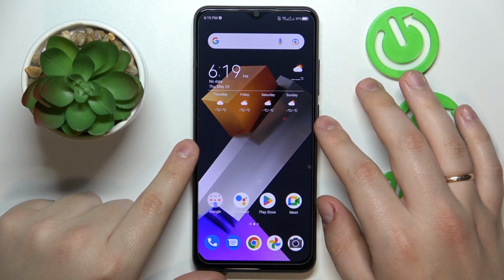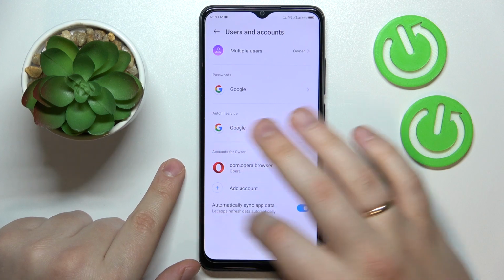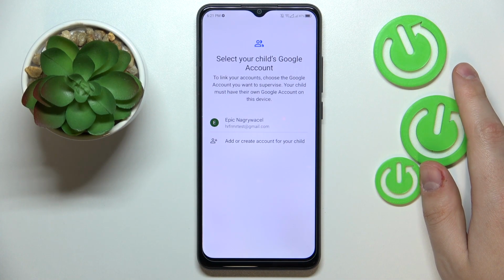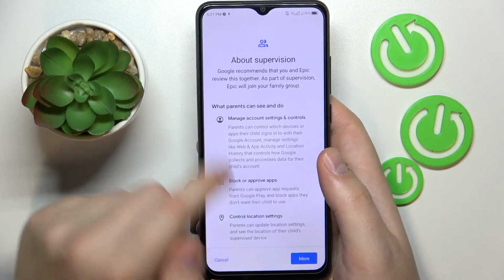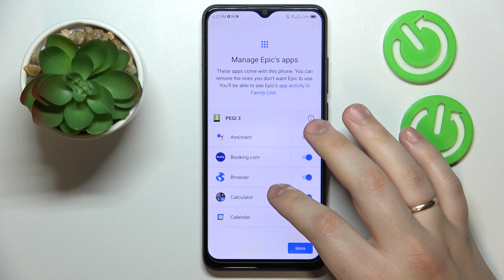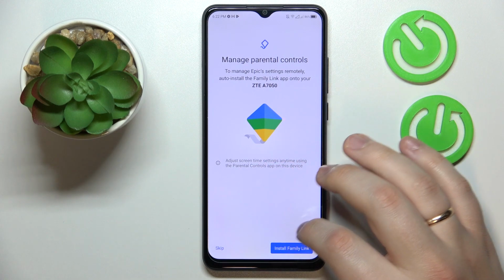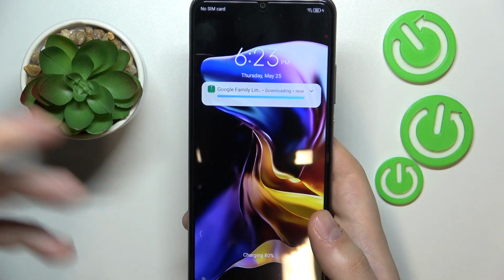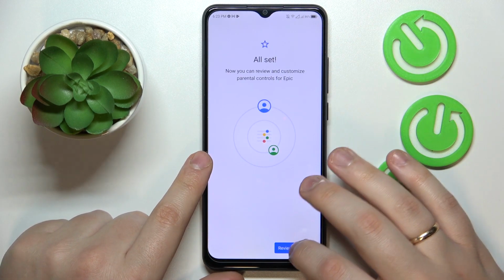How to Set Up Parental Controls on ZTE Blade A53 Pro - Google Family Link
Ensure a safe and controlled digital experience for your family on the ZTE Blade A53 Pro by enabling parental controls with the Google Family Link app. In this informative video tutorial, we'll walk you through the step-by-step process of setting up and configuring parental controls to manage your child's device usage. Discover how to create a child's Google account, link it to your Family Link app, and set appropriate restrictions and permissions tailored to their age and needs. We'll showcase the powerful features of Google Family Link, including screen time management, app blocking, content filters, and more. Our expert tips and tricks will help you strike the perfect balance between digital exploration and responsible usage for your child on the ZTE Blade A53 Pro. Get ready to empower yourself as a parent and safeguard your child's digital well-being with our comprehensive guide to enabling parental controls using the Google Family Link app!

How to enable parental controls on ZTE Blade A53 Pro? How to set up a Google Family Link supervision on a ZTE Blade A53 Pro? How to put the ZTE Blade A53 Pro phone under parental control?